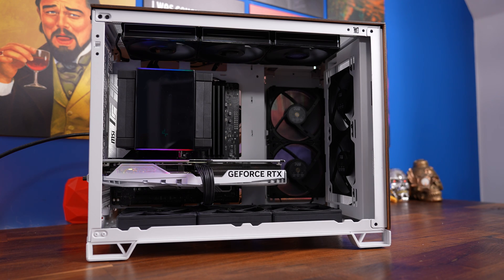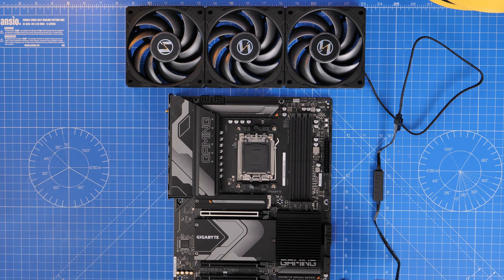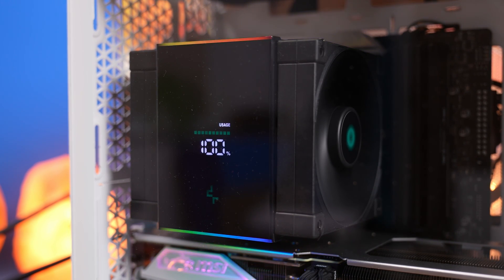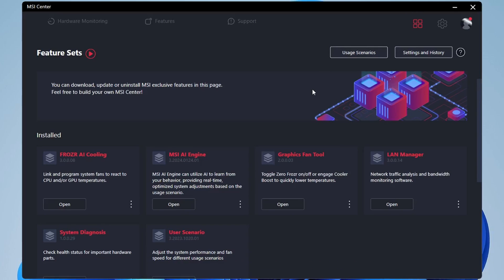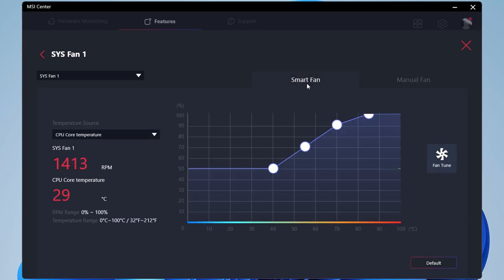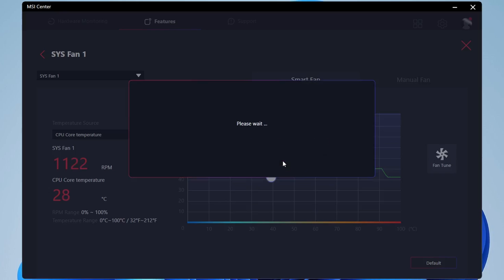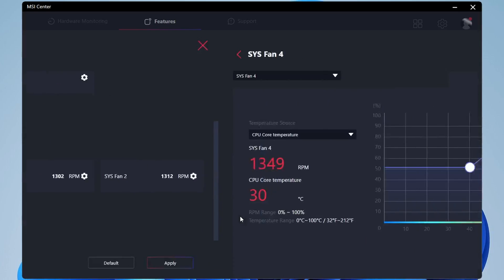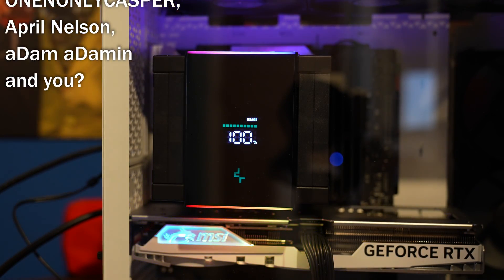Are your PC fans too loud? Try these simple fixes!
If you have just built your PC and are finding that your fans are basically spinning at maximum speed all the time, meaning your PC is insanely loud, then not to worry as there are some fixes. These include simple tweaks in the BIOS, so I want to show you what they are. Here I'm using the Corsair 2500D along with Lian Li P28 fans as a demo.

See deals on the Corsair 2500D Airflow:
Amazon US
Amazon UK
Amazon FR
Amazon IT
Amazon DE
Amazon CA
Amazon AU

Motherboard - MSI B760M PROJECT ZERO
CPU - Intel i7-14700k
CPU cooler - DeepCool Ak500 Digital
Fans:
Lian Li P28 Unifans
GPU - MSI GeForce RTX 4070 Super 12G Gaming X Slim

MANNINGTREE
CO11 9BE
United Kingdom